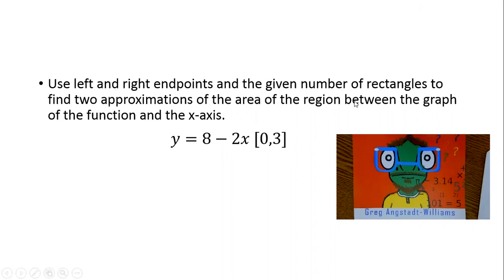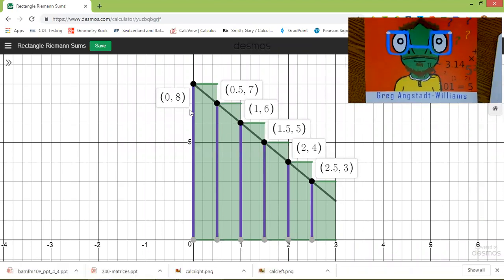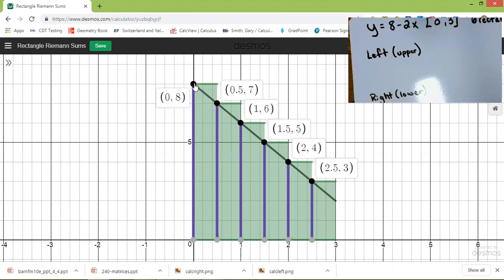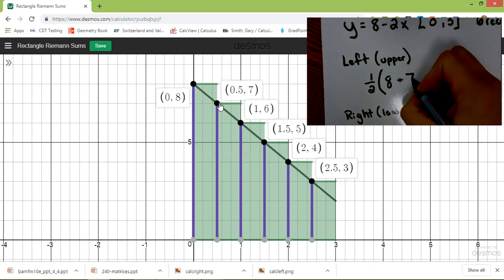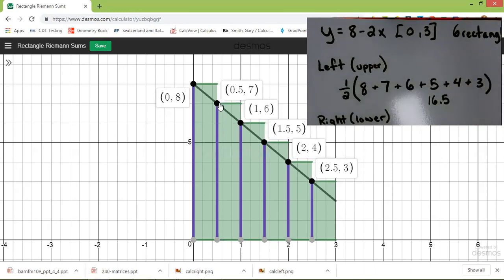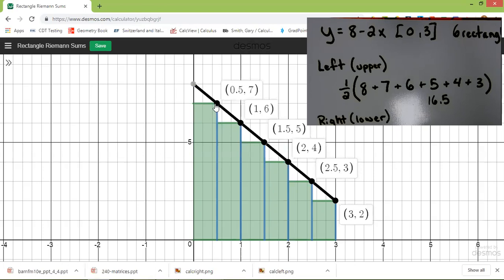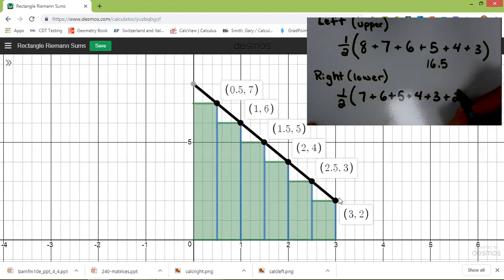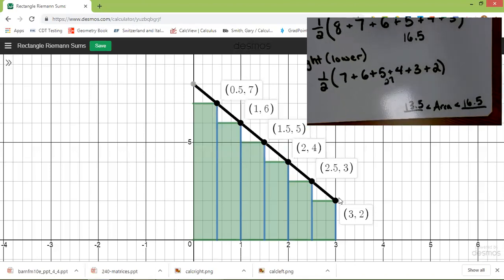Upper and Lower Sums to Find Area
Using rectangles to estimate the area under the curve.  Creating an interval using left and right hand estimates.